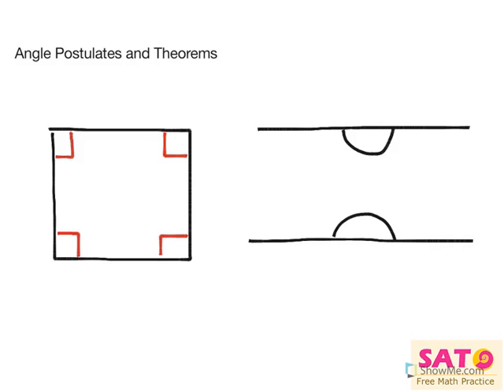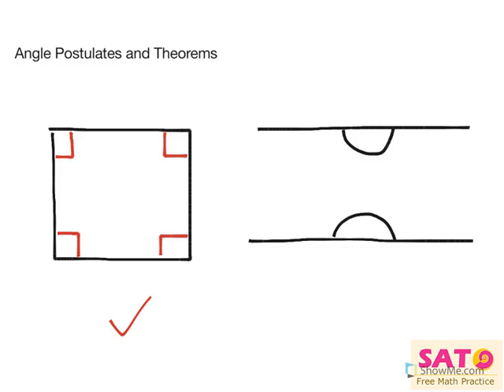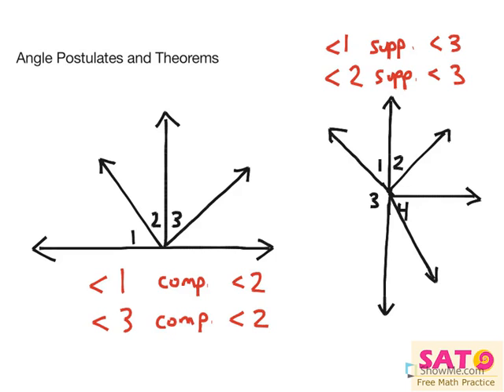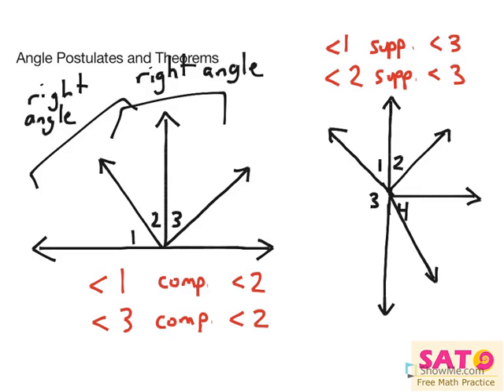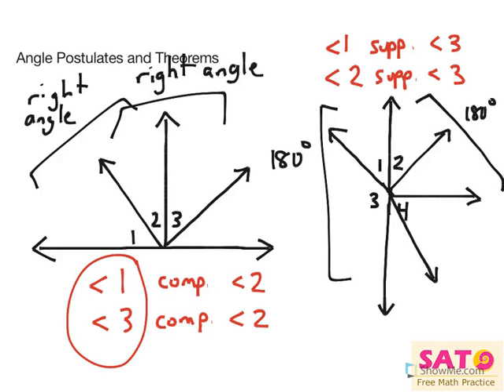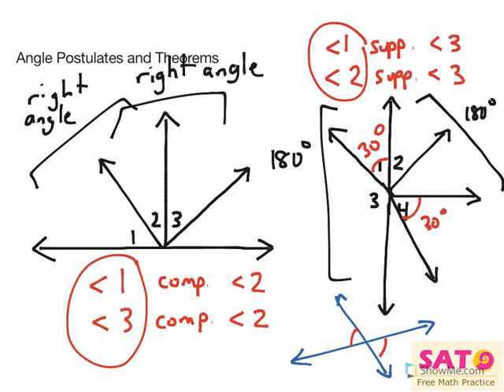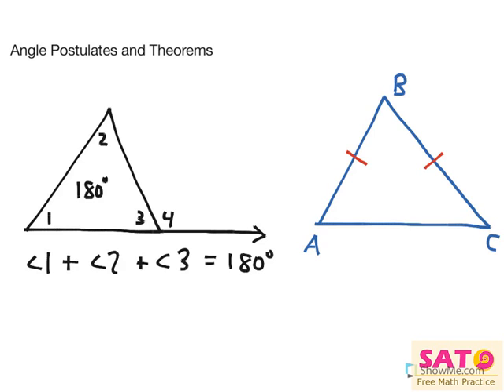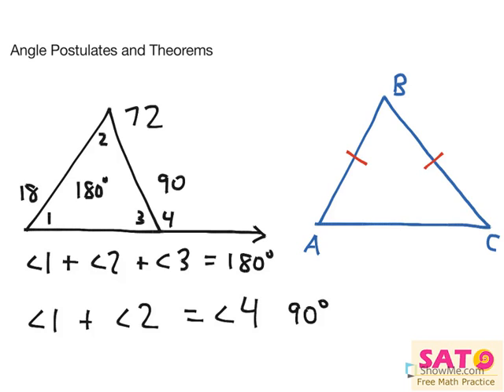Angle Postulates and Theorems